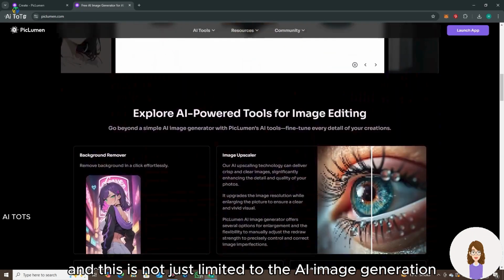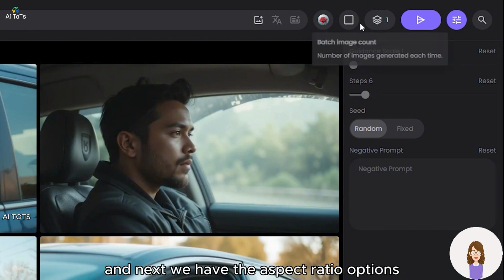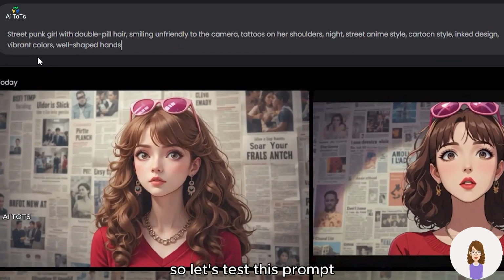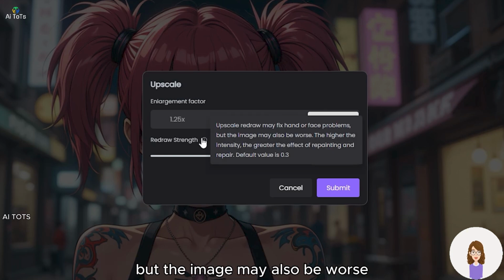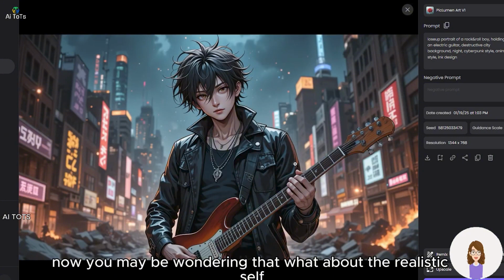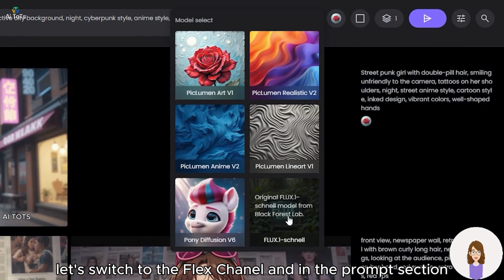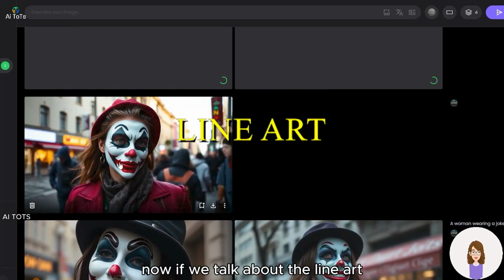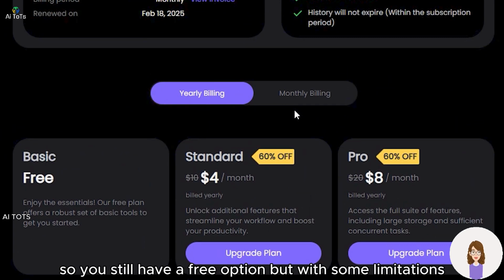No Need Of Midjourney , Use This Instead | Use Flux Ai Free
💡 Flux AI: The Ultimate Tool for Your AI-Powered Workflow 🚀
Discover Flux AI, the game-changing platform that empowers developers, teams, and innovators to design, build, and manage AI solutions effortlessly. Whether you're working on machine learning, automations, or next-gen apps, Flux AI simplifies your workflow like never before!

📌 In this video, you’ll learn:

What is Flux AI and how it works
Key features that make it a must-have AI tool
Practical use cases for developers and teams
How Flux AI boosts productivity in AI-powered projects
If you're a developer, tech enthusiast, or business owner looking to harness the power of AI, this tool is for you!

🔗 Try Flux AI Today: AI TOTS